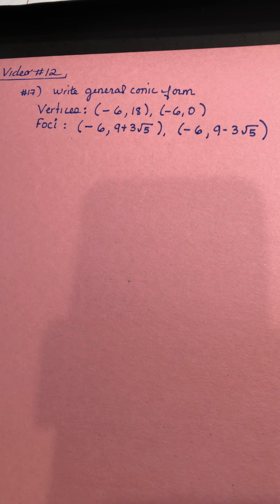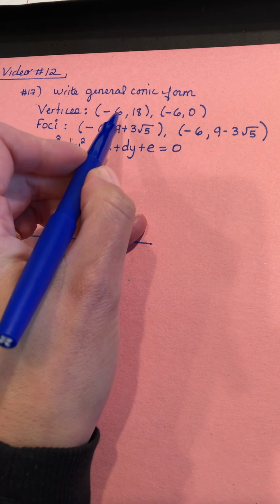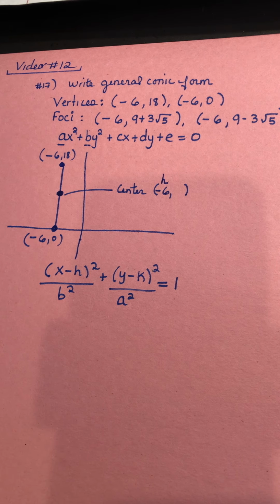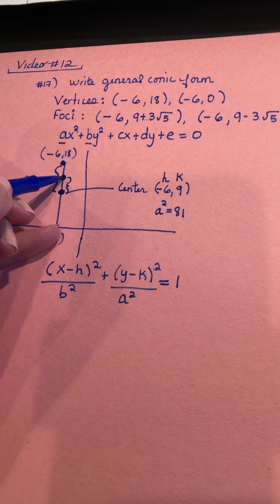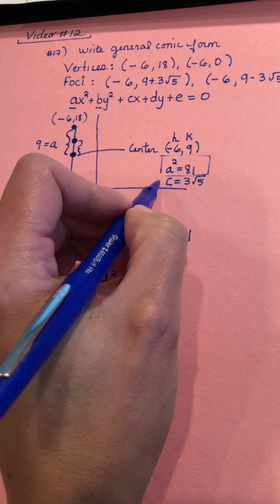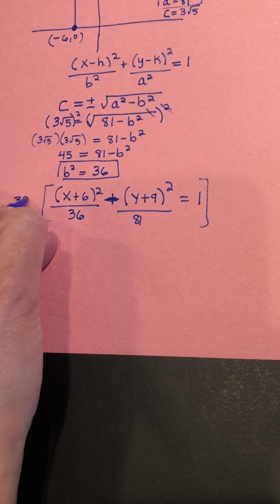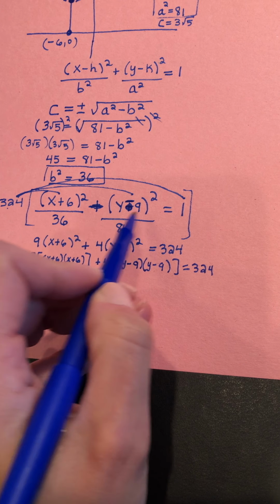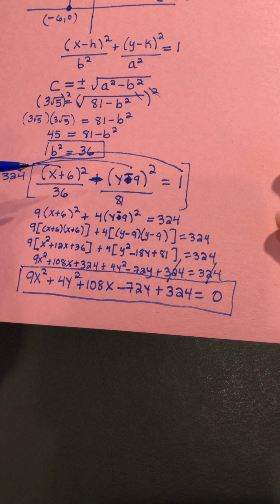Ellipse video 12